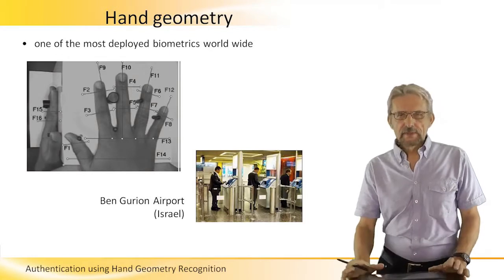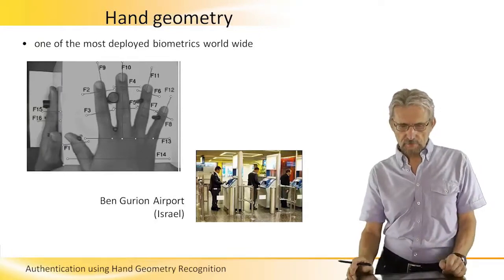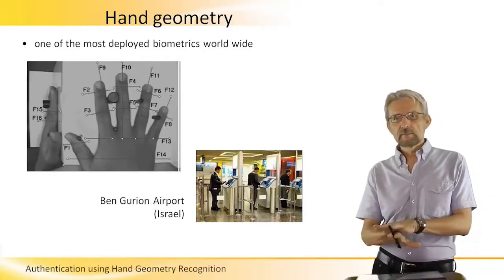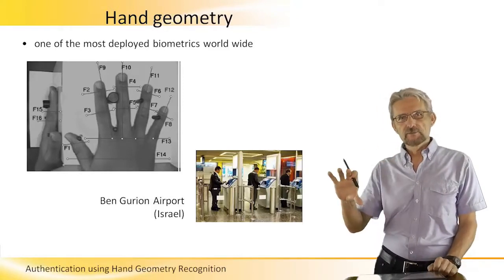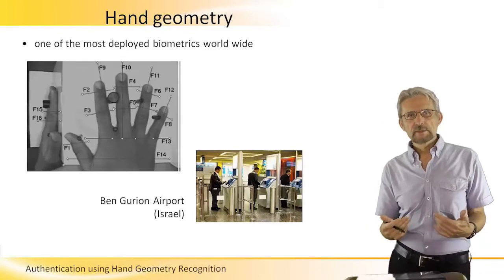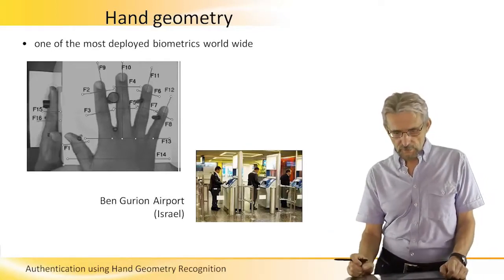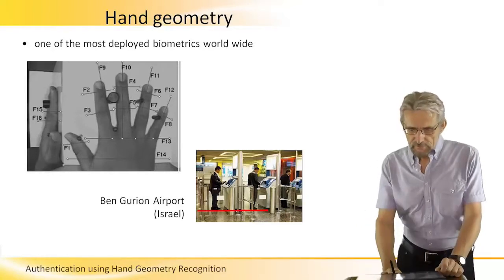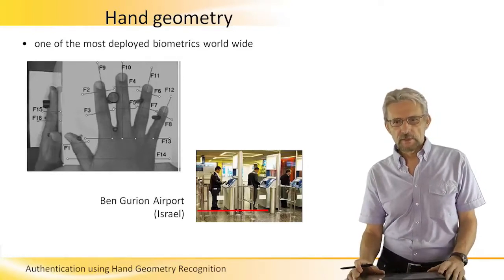Authentication using Hand Geometry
Authentication using Hand Geometry - What is the core technology and how accurate and complex is it. This short video is presented by Prof. Lubomir Bic